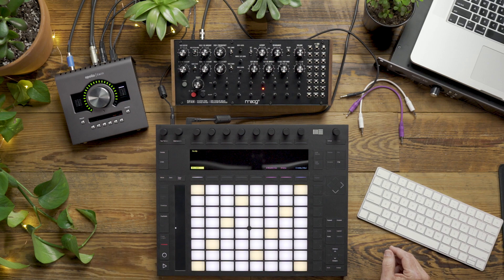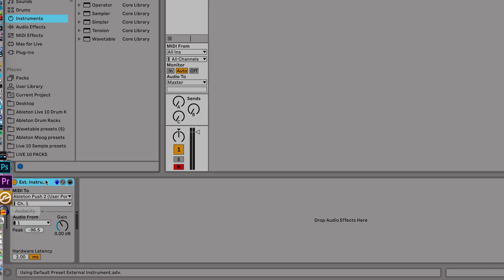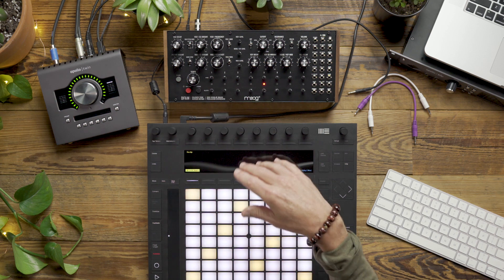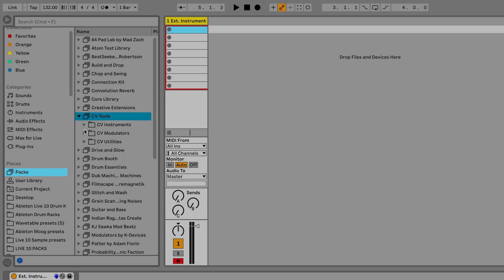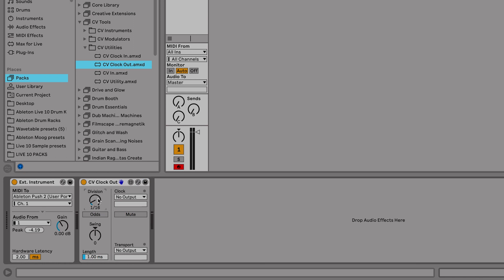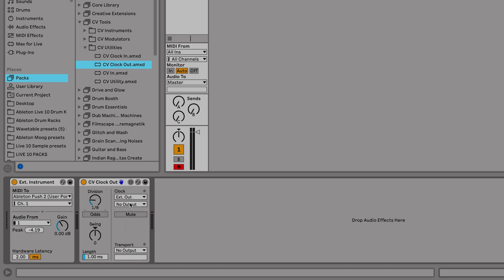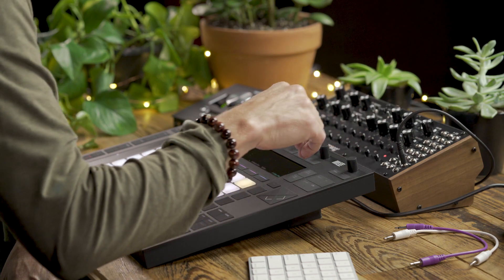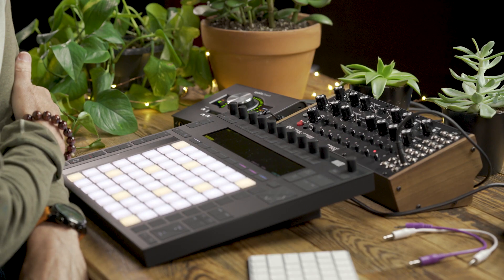DFAM | How to Tempo Sync your Synth with Ableton using CV Tools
Learn how to set up your Eurorack format synthesizer as an External Audio instrument in Ableton Live while syncing to Ableton’s clock using the CV Clock Out device from Ableton’s CV Tools.

You can start using CV Tools for Clock and Trigger signals immediately with any sound card (Pitch and Modulation signals require a DC coupled interface).